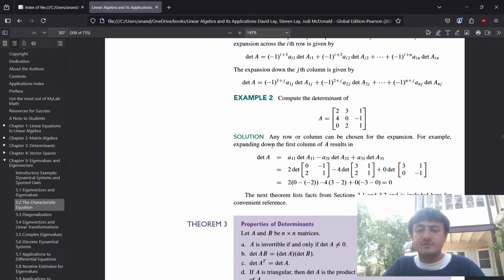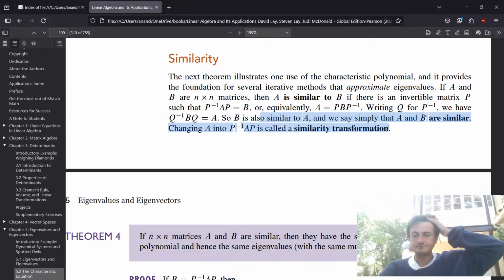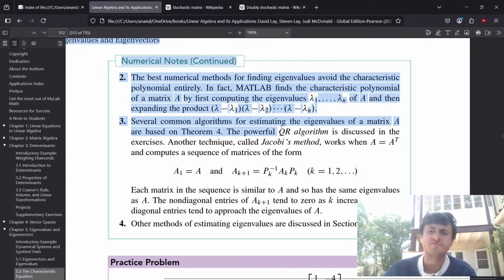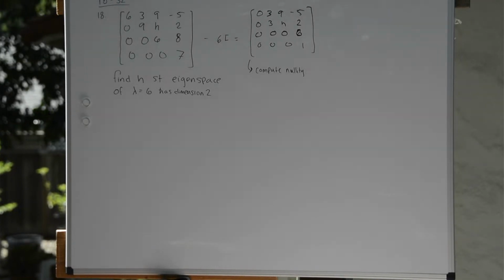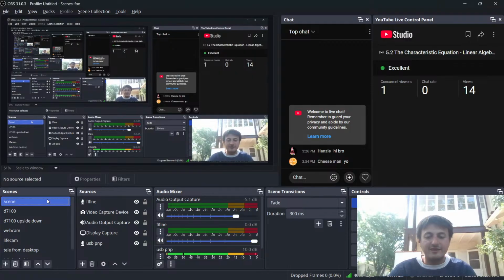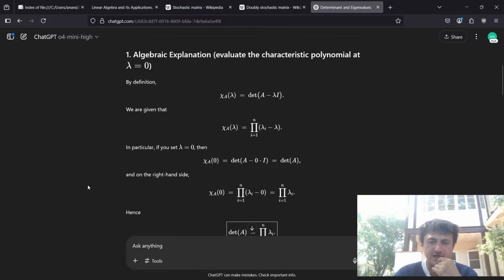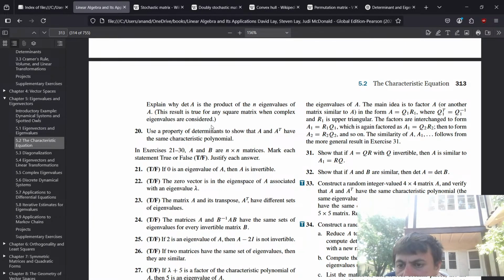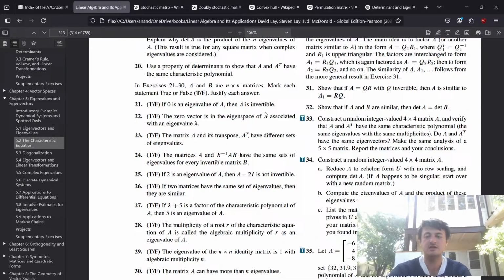5.2 The Characteristic Equation - Linear Algebra and Its Applications Lay